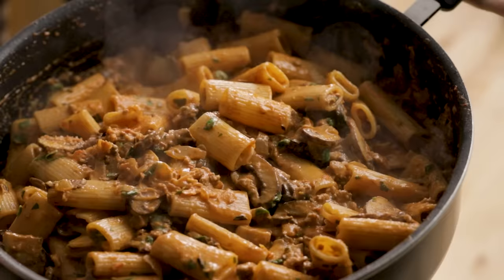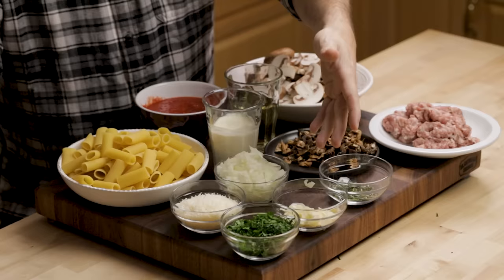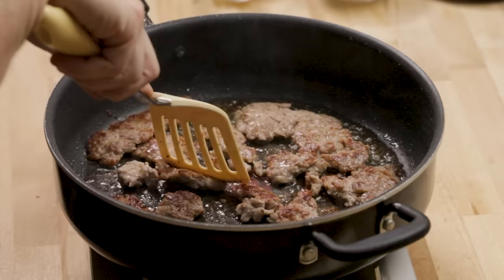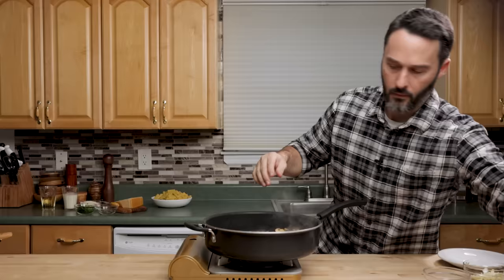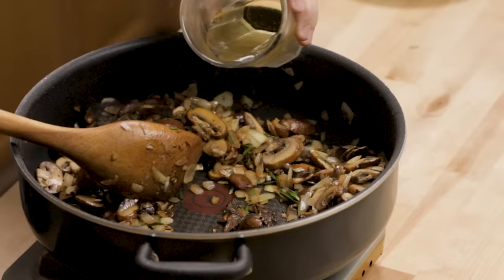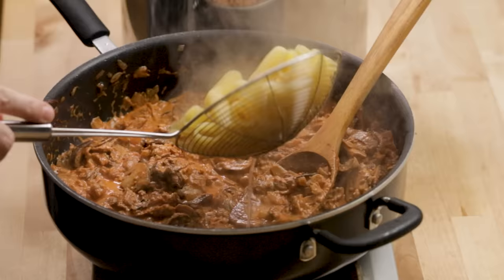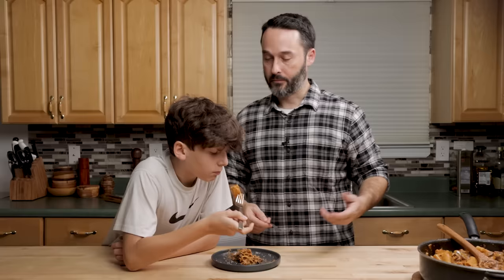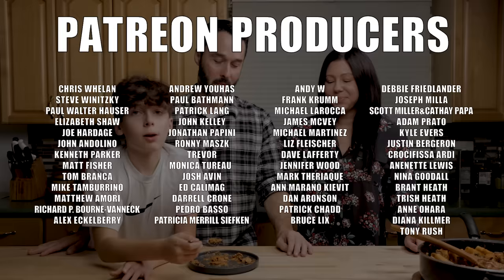Pasta Alla Boscaiola - Woodsman Pasta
Now through November 13, new ButcherBox members will receive one 10-14 pound turkey FREE in their first box!

Today we're making Pasta alla Boscaiola otherwise known as Woodsman style pasta. There are many ways to make this recipe but I especially love it with rosemary.  It has sausage, onions, garlic, and lots of mushrooms in a delicious cream sauce.  Enjoy!

1 pound (454 grams) rigatoni or penne, paccheri, etc
¼ cup (54 grams) extra virgin olive oil
¾ pound (340 grams)  bulk Italian sausage
1 pound  (454 grams) cremini mushrooms - sliced
1 ounce (28 grams) dried porcini mushrooms reconstituted in hot water then squeezed out and chopped
1 medium onion - diced
2 tablespoons fresh rosemary leaves - chopped
5 cloves garlic - sliced
¾ cup (170 grams) dry white wine
14 ounces (396 grams) crushed plum tomatoes
¾ cup (180 grams) heavy cream
½ cup (45 grams) Parmigiano Reggiano -  grated
¼ cup flat-leaf parsley
2 cups (400 grams) reserved pasta water - will not need it all